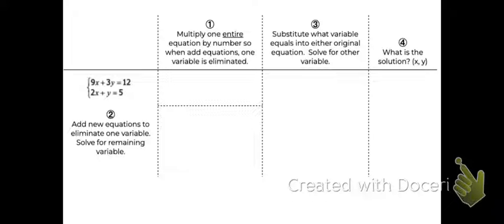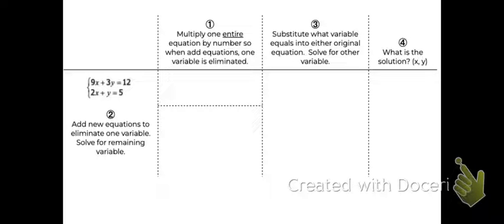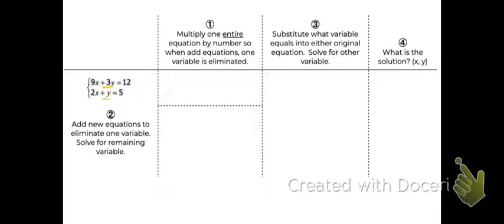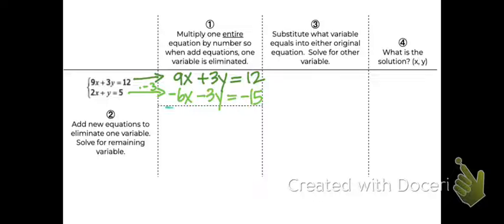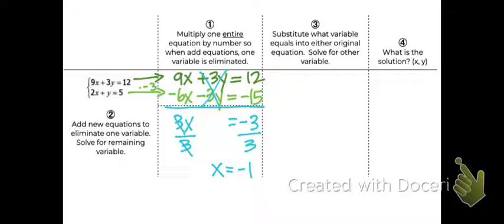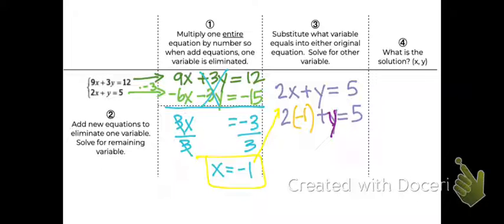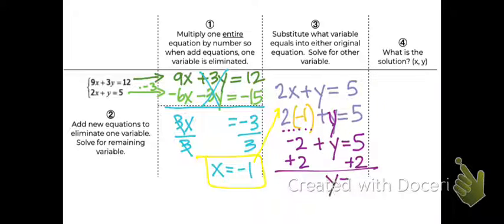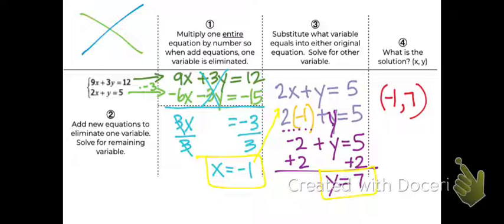Systems of equations elimination different coefficients